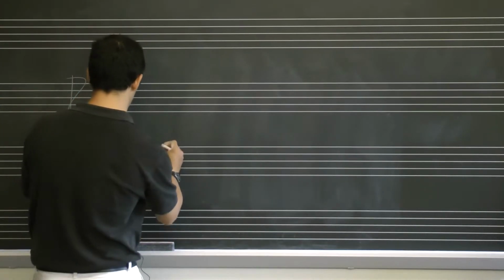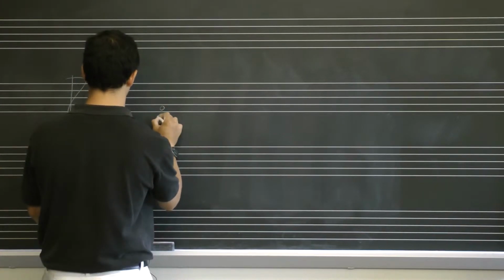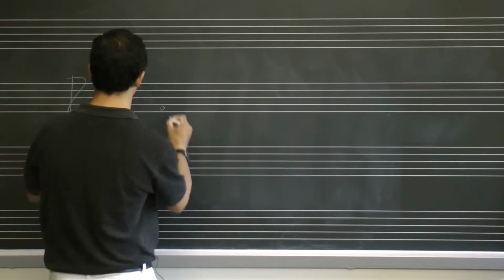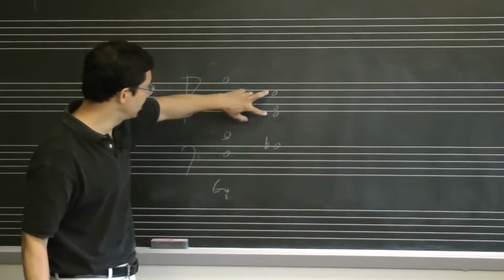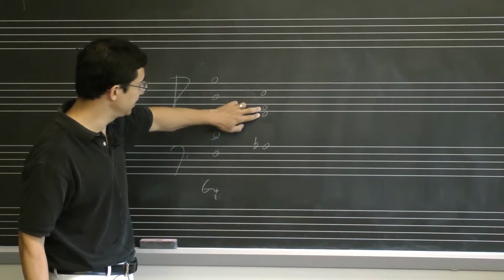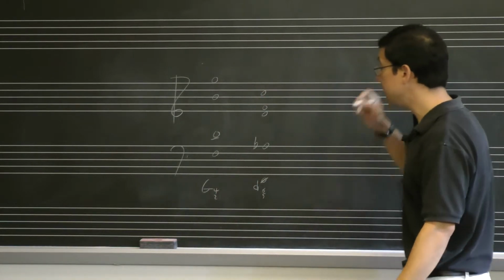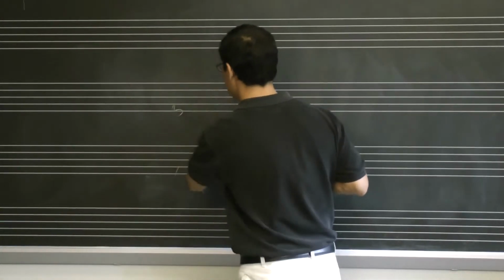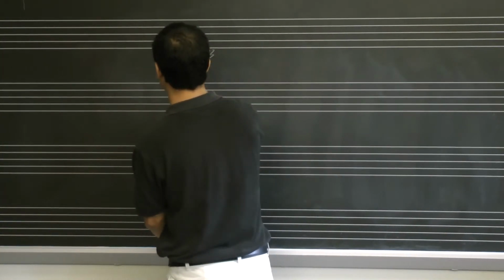Lesson 18 w/Extras